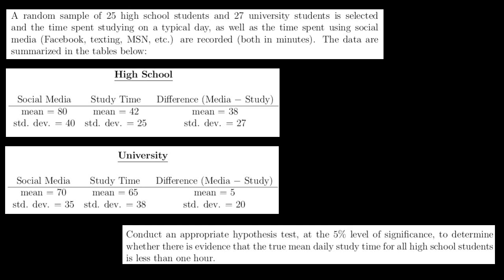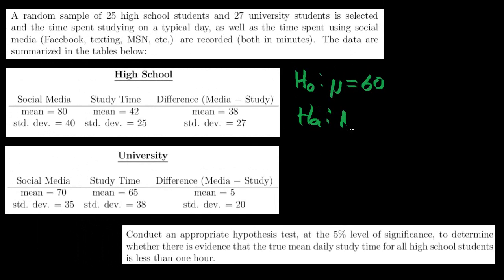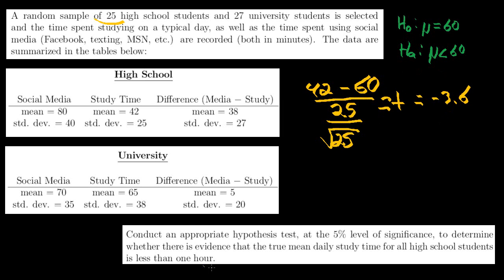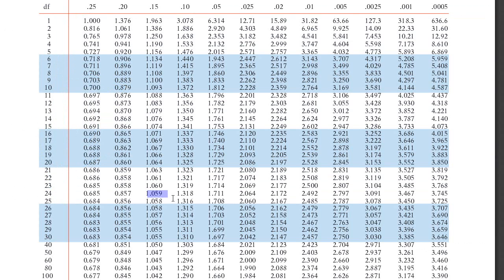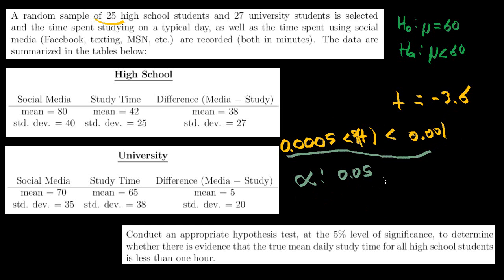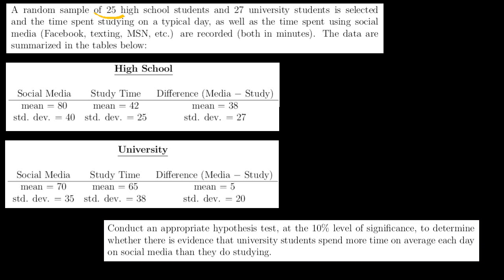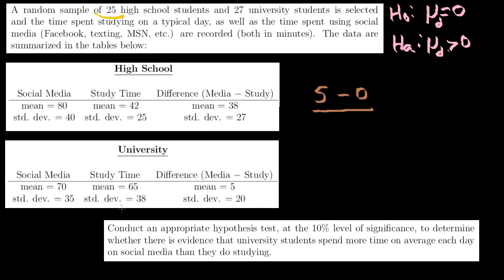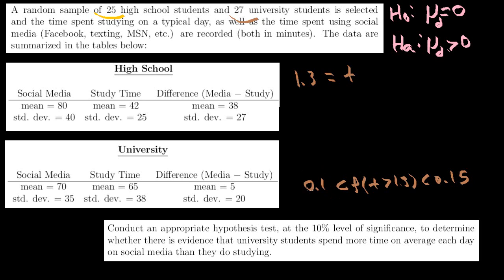Statistics: T Distributions and Matched Pairs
In this video we cover T distributions when using matched pairs, or rather two data sets that we are comparing.